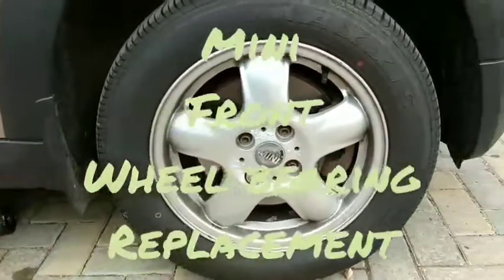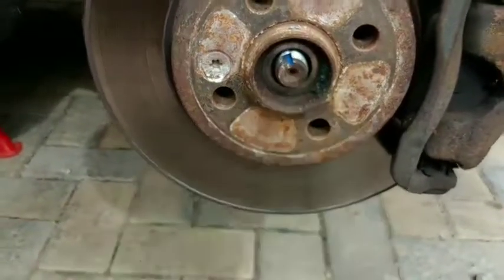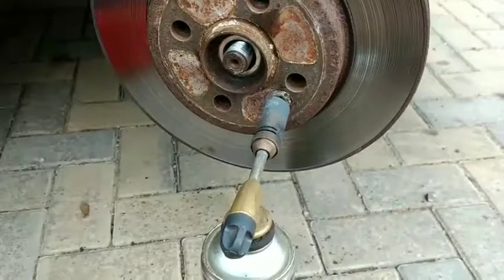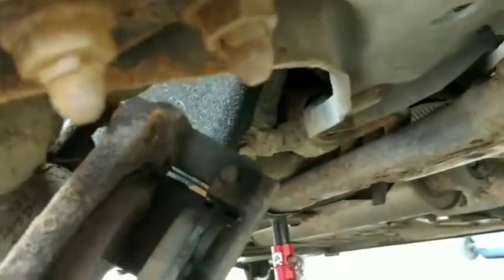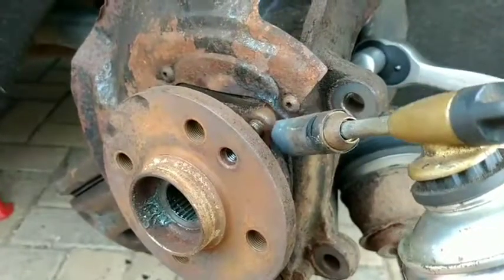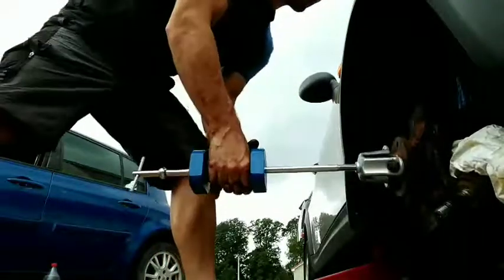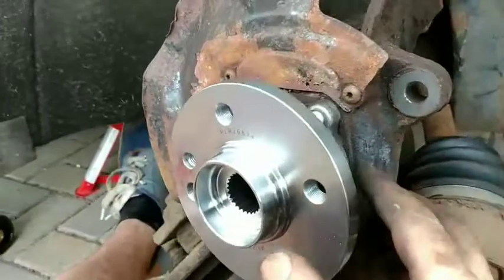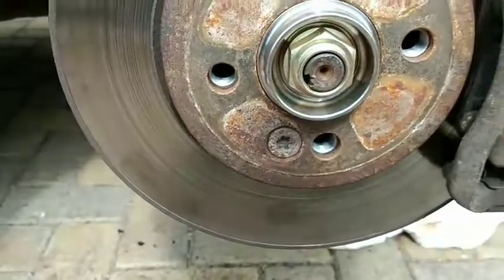BMW/MINI Cooper front wheel bearing replacement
Hi I'm Matt, I am changing a front wheel bearing on a mini. This just bolts on and there is no press required to replace the bearing on this car. It just needed some heat to help.
Neilsen Impact wrench
Slide hammer
Propane torch
Impact driver